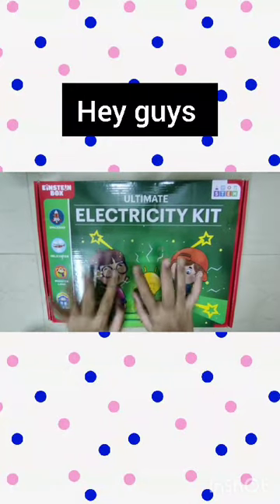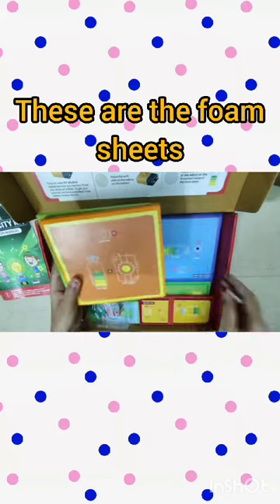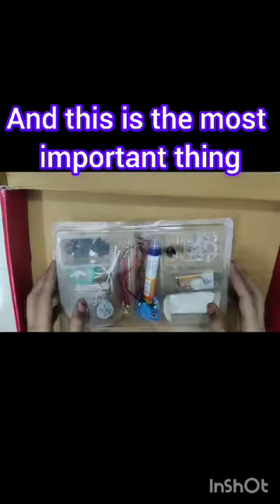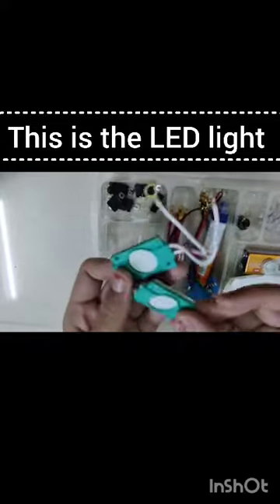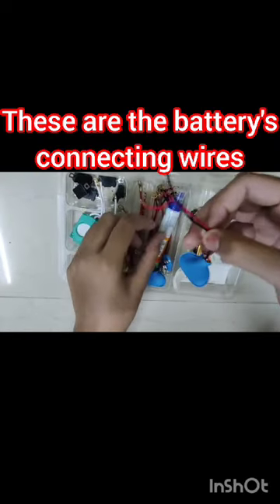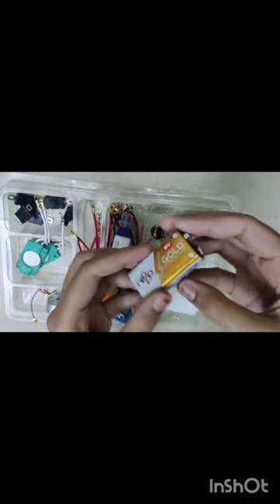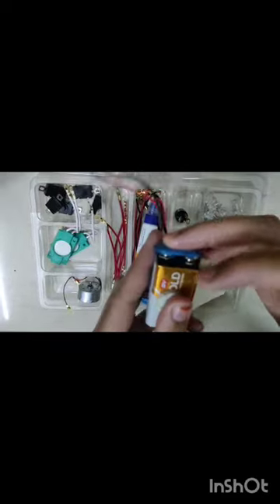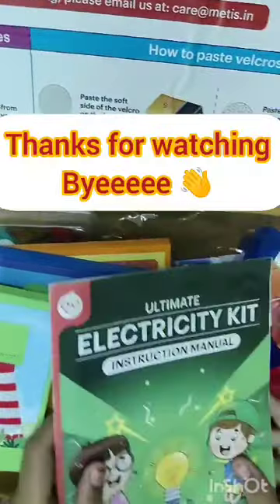Electricity kit unboxing